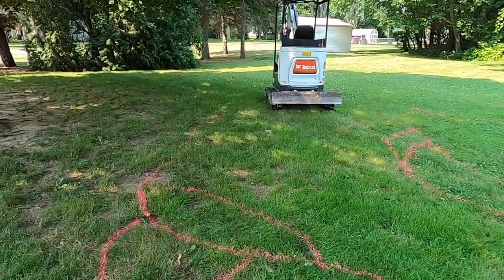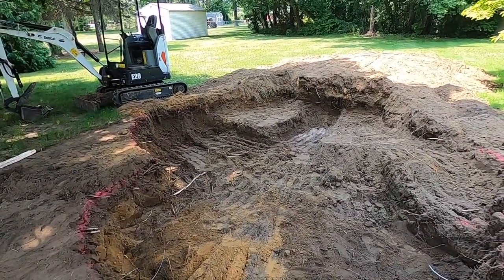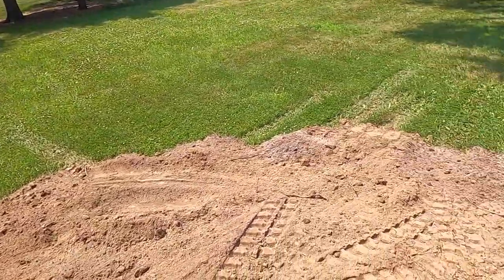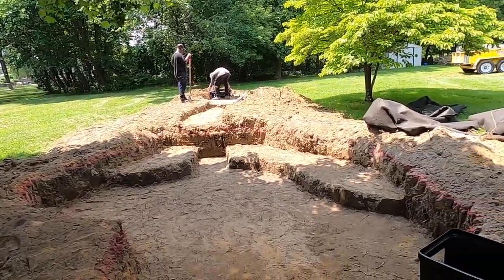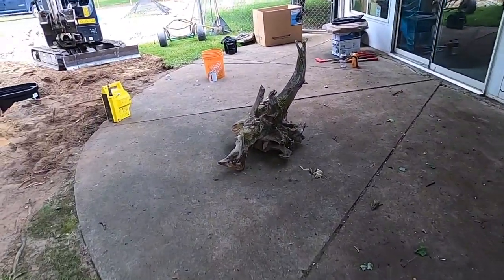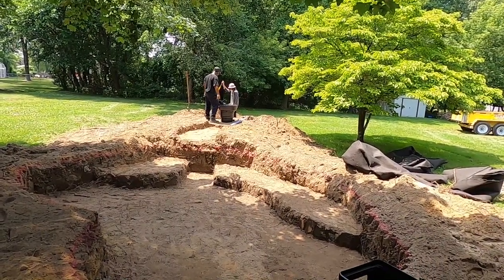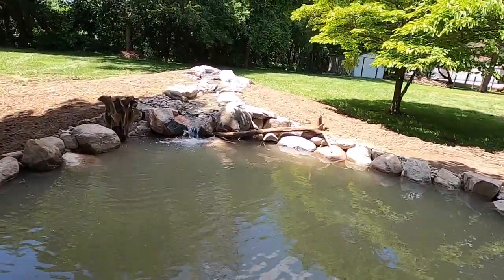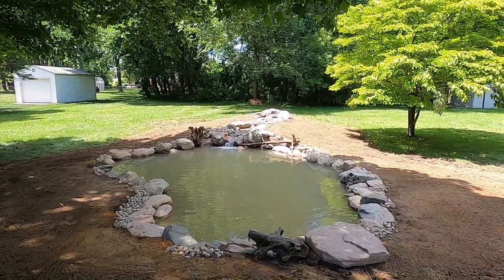Large Koi Pond Installation | Fraser MI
Originally we were contracted to build a 15'x18' koi pond for our client in Fraser, Michigan... After laying it out during our initial consultation,, the homeowner decided to go bigger... and why not, if you're going to have something done, do it the size that you want, RIGHT?

Hi, I'm Dan Put, owner of Put's Ponds & Gardens, LLC out of New Baltimore, MI. We service the Tri-County area of Michigan which includes Wayne, Oakland, Macomb and recently the St. Clair region. Over the past 36 years, we've come to specialize in design, renovation and maintenance of backyard koi ponds. We also install Pondless waterfalls, water features and recreational ponds.

if you have any questions, please leave them in the comment section of our videos.